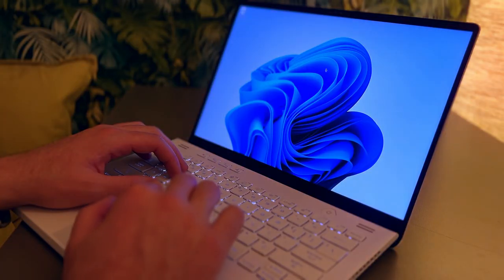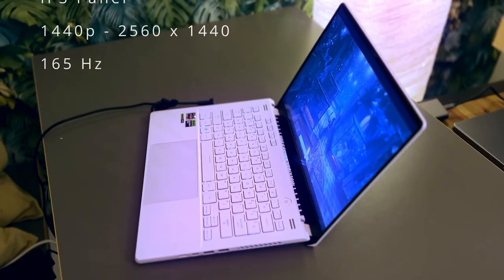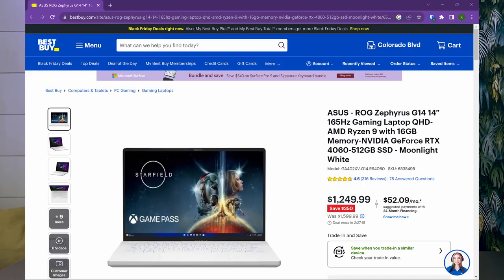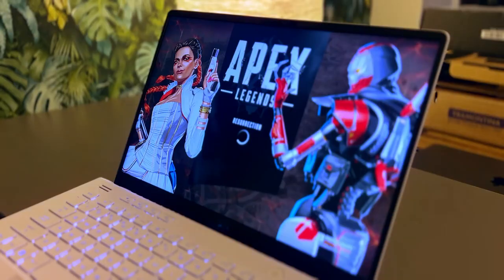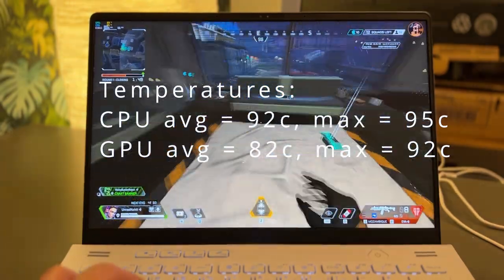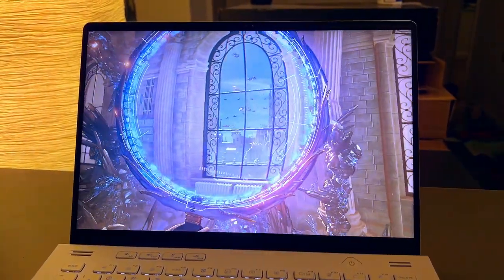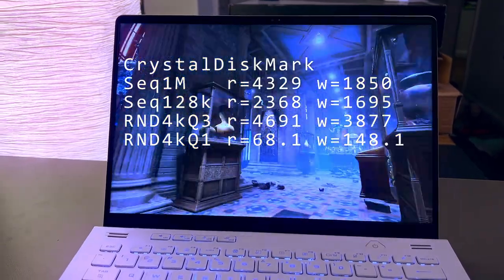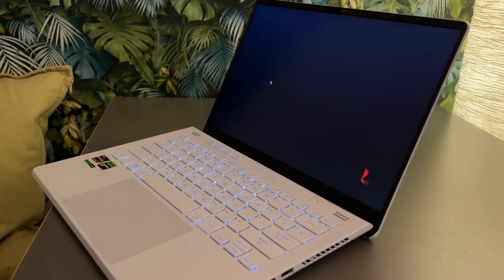ROG Zephyrus G14 w/ 4050 - Travel Gaming Beast??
2023 Asus ROG Zephyrus G14 gaming laptop w/ Nvidia RTX 4050 and Ryzen 7 7735HS. Is this the best gaming laptop while traveling for competitive games like Apex Legends??

I'm a new creator, so if you like what you see, or want to see something different, let me know down below!

Timestamps:
00:00 Introduction
00:43 Specs
01:15 Weight
01:30 Alternative laptops
01:55 Current price
02:10 Why does temperature matter?
03:33 Apex Legends gameplay
04:13 Benchmarks
05:22 Results breakdown
06:00 Cons
06:57 A note on "undervolting"
07:55 Conclusion